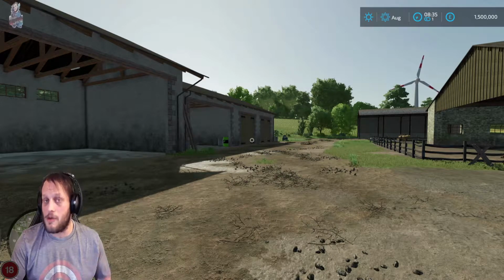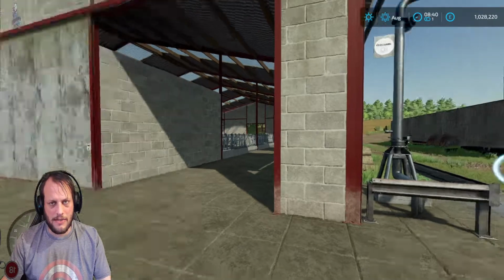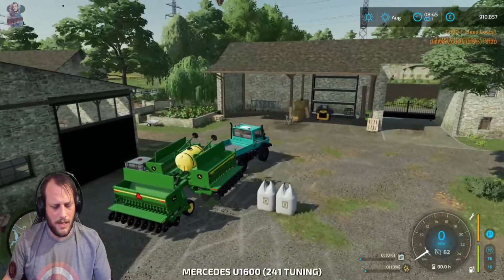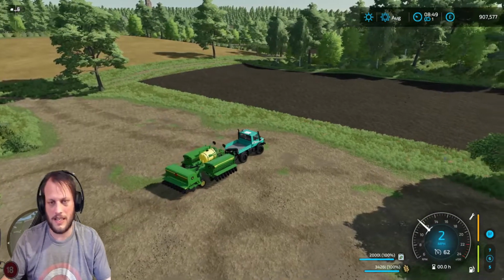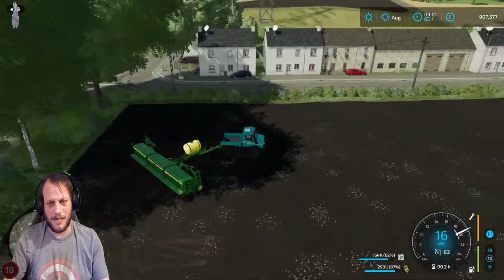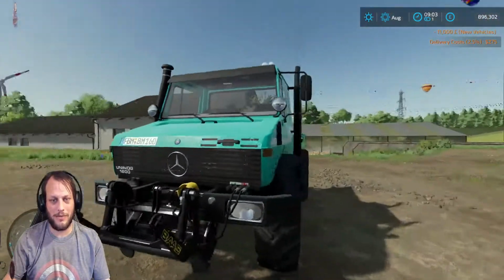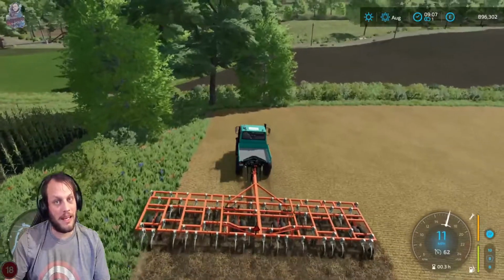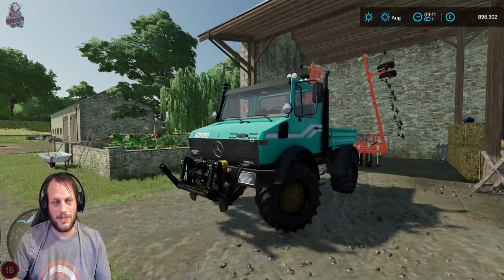NO TRACTOR CHALLENGE, FARMING SIMULATOR 22, Episode 1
Welcome to MR P GAMING's LIVE HOUSE As we livestream games for fun.
(18+)    Join in the stream for the laughs and general banter.